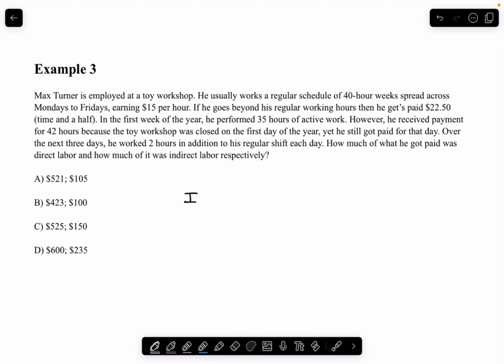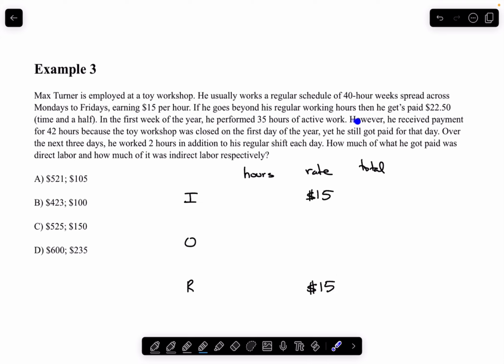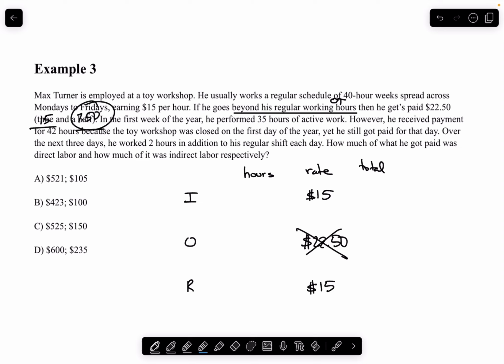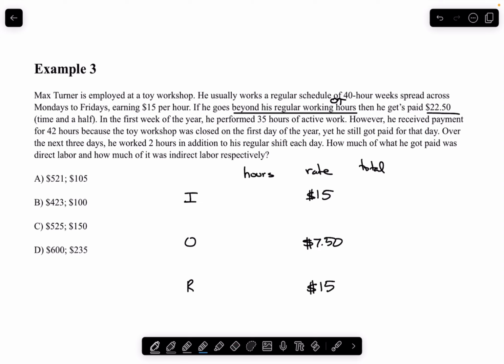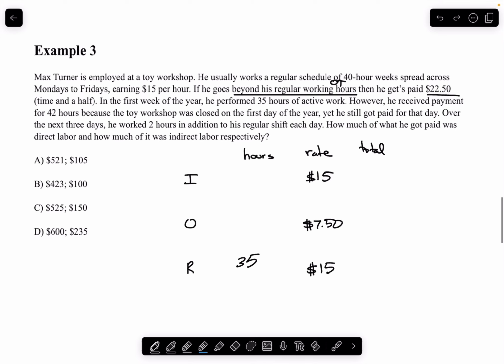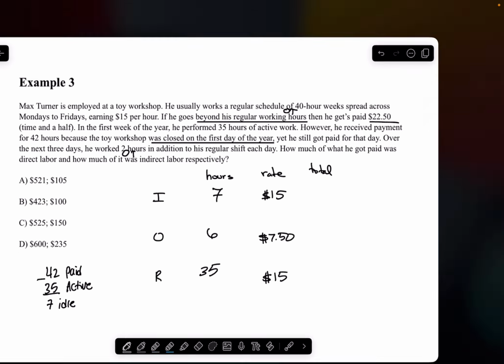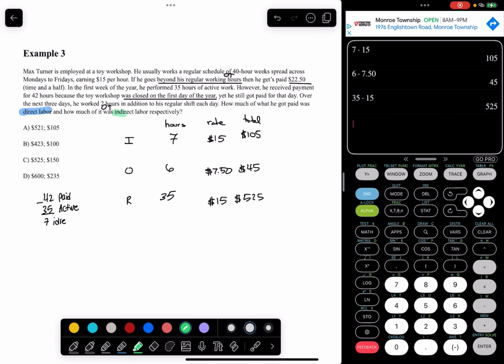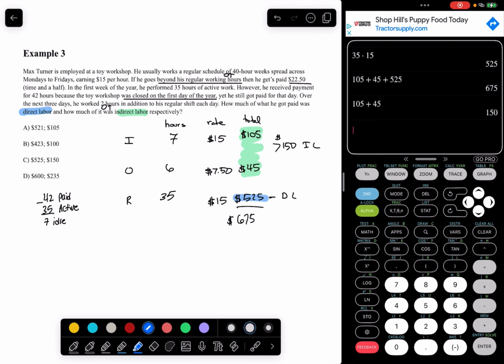Idle Time, Overtime, Regular Time Ex 3/3 | RU Managerial Accounting 275